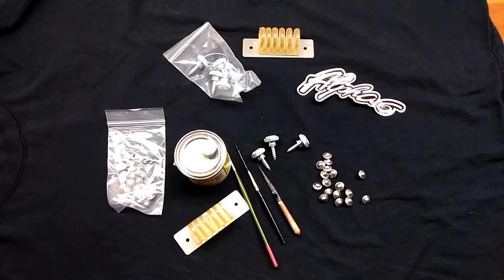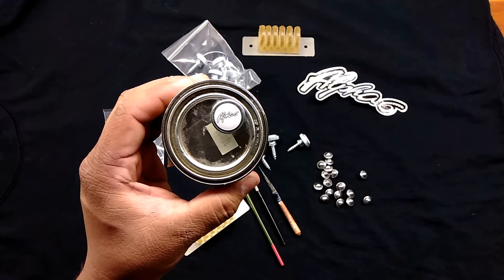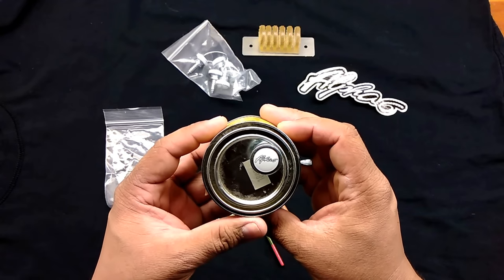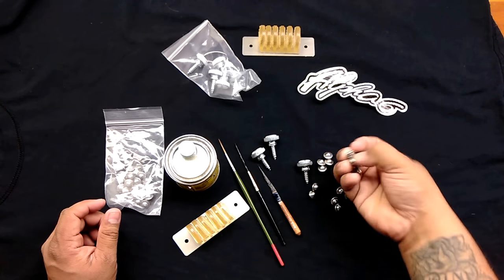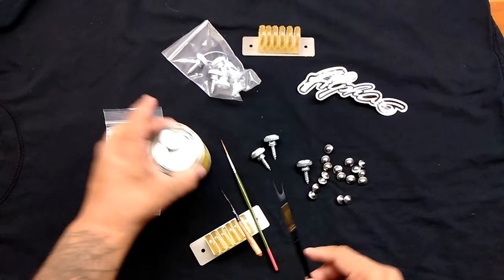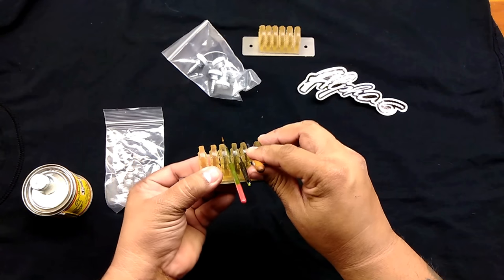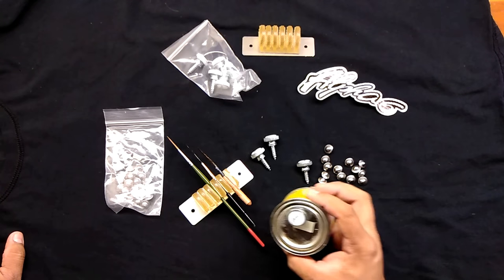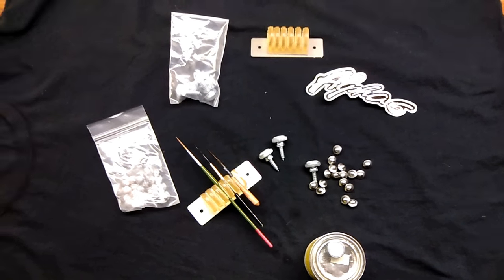Alpha 6 - Pinstriping/sign painting products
Just a few more products from the fine folks at (ALPHA 6) Just a quick show and tell :)

You can find this stuff and more at: Alpha6.bigcartel.com

Official T-shirt